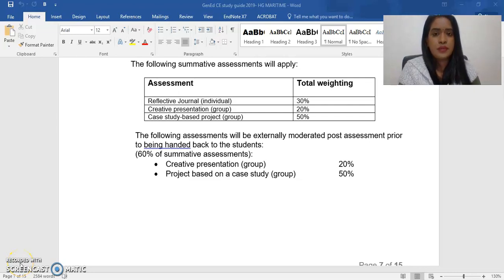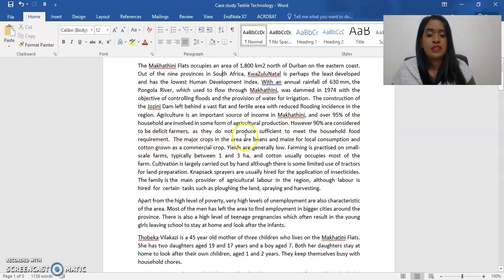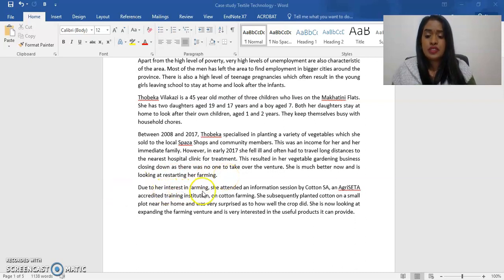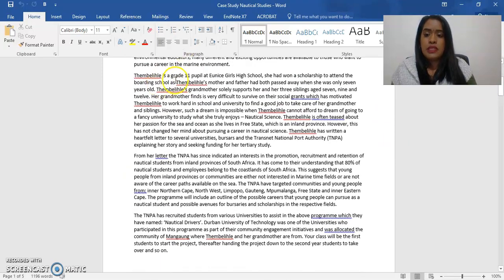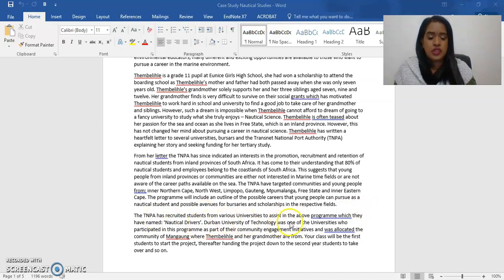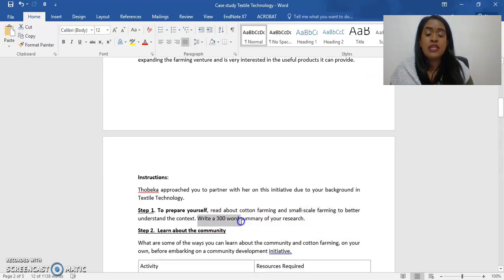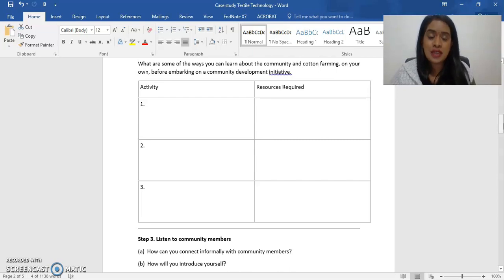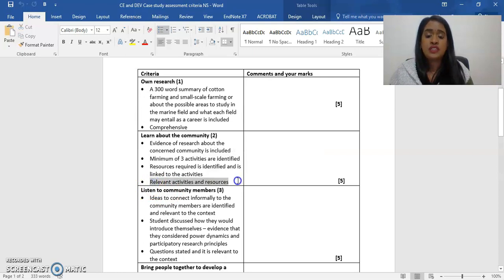ASCE101: Assignment 2 (Part 1 of 3)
Introduction
Textile Case Study
Nautical Case Study
Instruction
Steps/ questions 1 and 2 of your case study are explained